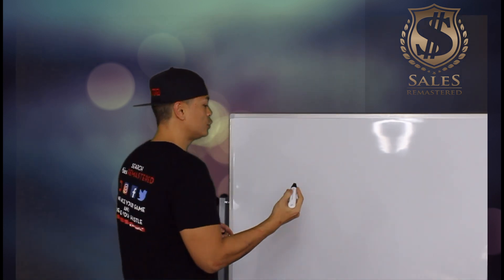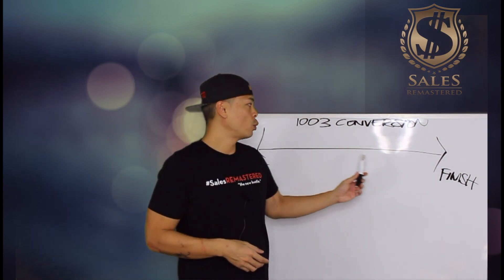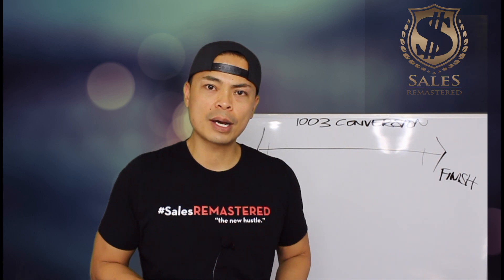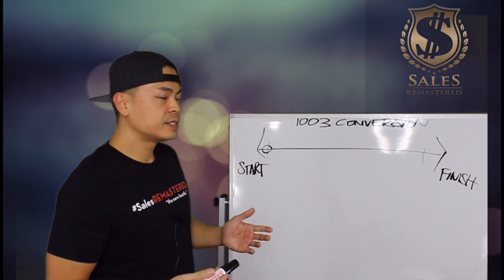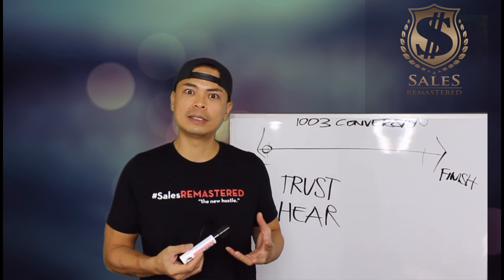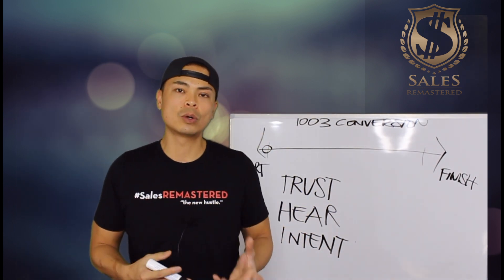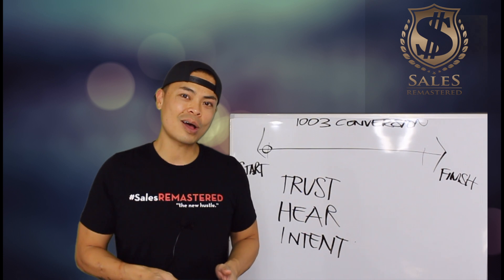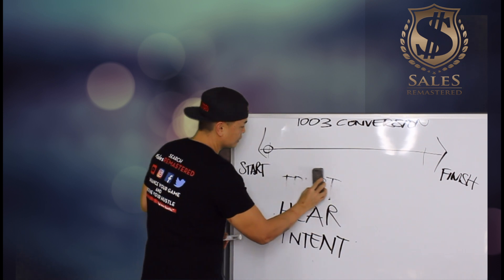1003 Remastered / Mortgage Loan Officers 1003 Conversion Methods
Dear Mortgage Loan Officers, Bankers, Brokers and Sales Team Managers...

Do you or someone you know suffer from PREMATURE NEGOTIATIONS?

Share this with someone you know who needs a map to guide them away from burning leads, burning their momentum and ultimately burning their Sanity!

They are simply not giving themselves OR their company a chance to earn the Sale!

Our current Market condition will not allow you to survive by going in straight for the kill (pitch), whereas you may have been fortunate with this method over the last few years when the Market allowed, today is a different time and the old fashion method of "churn and burn" is now obsolete and dangerous to your future well being and current income.

Mortgage Loan Officers suffer from the temptation of selling and negotiating too soon in the 1003 conversation while taking the application.

This is primarily the reason why a complete conversation happens.

There is a set order of process that must be followed when completing this important call and when you discover the one thing that kills most Sales before a pitch is even made...
Or a relationship is even fostered...
Or key questions and answered.

You'll be amazed when you discover how my Sales Script will remove the need to negotiate Rate, Fees and Lender Credits prematurely!

Hey! Before you go, check out some of the cool stuff I have for you below.

▶️ FREE STUFF!!
📑 FREE Sales Script for Loan Officers

💎 For New Licensed Loan Officers

▶️ RECOMMENDED PROGRAMS
📜 12+ Scripts & Templates
🥇 Learn the Secrets to Closing!
🚀 Level Up to the MOON!

About Me:
I’m Daniel Nicart of SalesRemastered. I help Sales Professionals find an easier path to increase their income, reach their potential, develop the right mindset and become Top Producers, fast! This channel was made with Loan Officers in mind, where I share sales training relevant to all Loan Officers in varying experience levels. If you’re tired of watching the same sales content that don’t talk about what you’re actually experiencing in the sales floor, then you’re finally in the right place!

*Video Sting Music Produced by Nick Ngo Bangerz